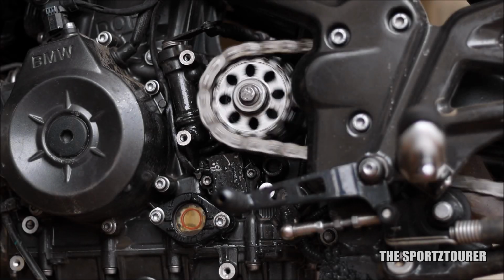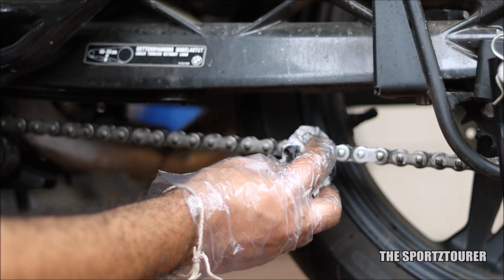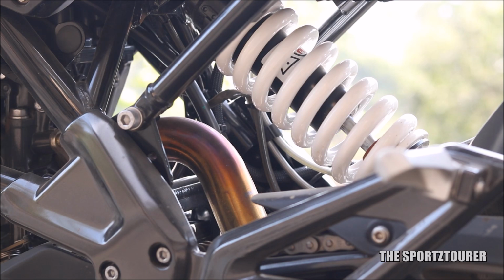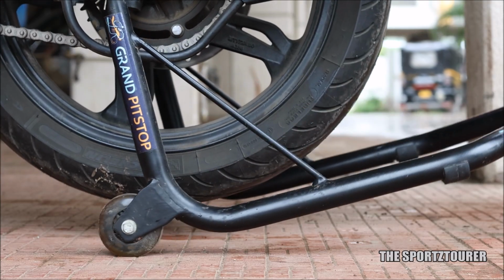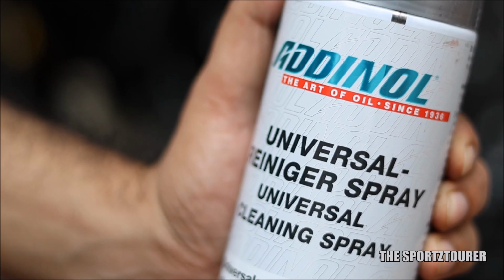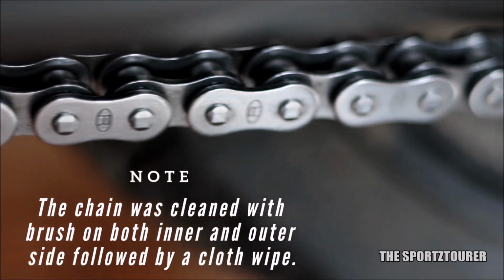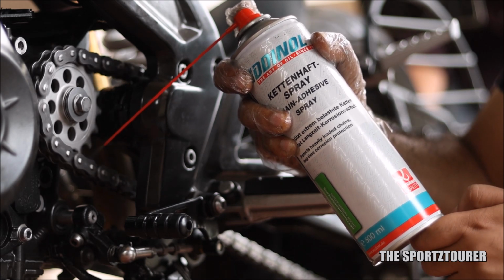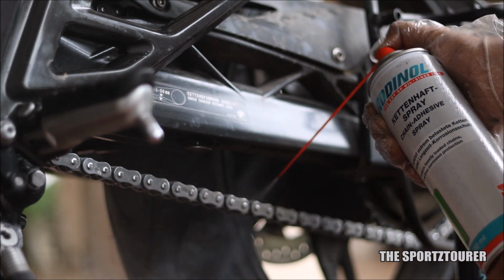ADHESIVE CHAIN LUBE! TRICKS & STEPS TO SUPER CLEAN & LUBRICATE MOTORCYCLE CHAIN & SPROCKET BMW G310R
Super clean and lube motorcycle chain sprocket. How to clean motorcycle chain at home? Bike chain cleaning? Best chain lube for rain? How to lubricant motorcycle chain? BMW 310R chain maintenance | BMW G310GS chain cleaning and lubrication | TVS Apache RR 310 chain cleaning and lubrication

This video is a step by step guide on how to completely clean motorcycle drive chain and sprockets on the BMW G310R.

Paddock stand

Tool kit 1

Tool kit 2